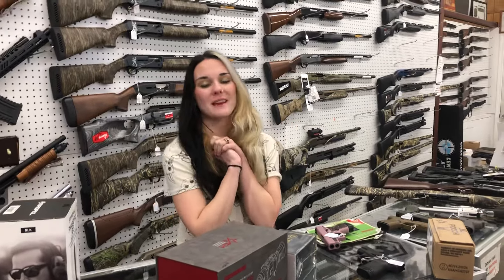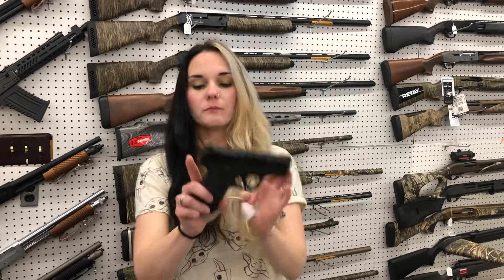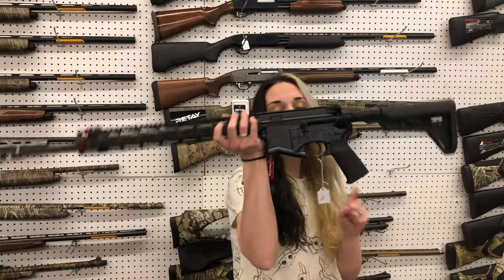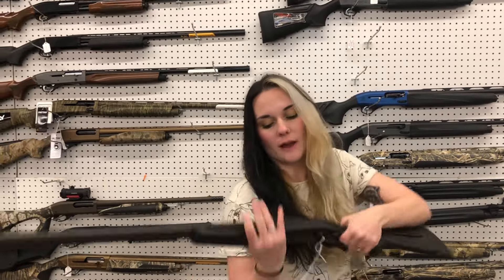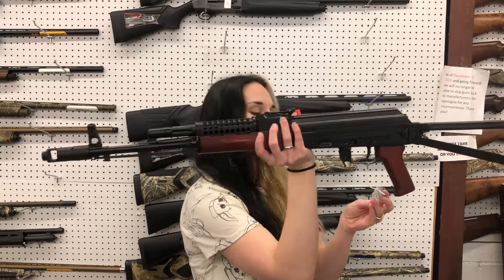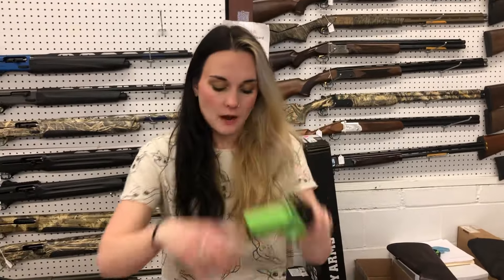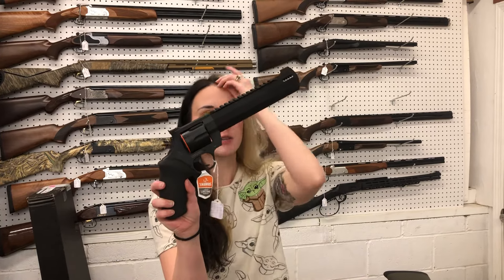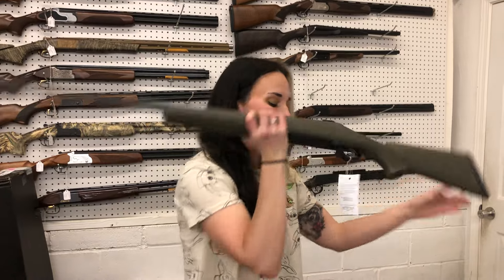•2/29/2024•Happy Thursday• 256-613-8042 256-294-2409